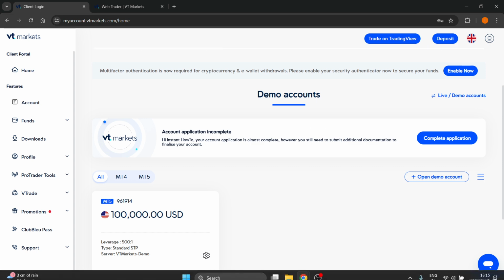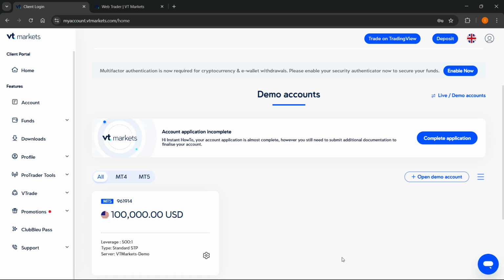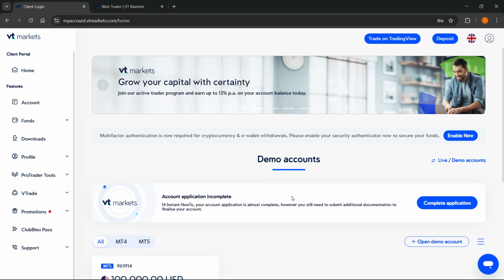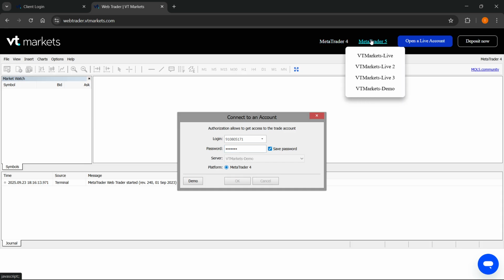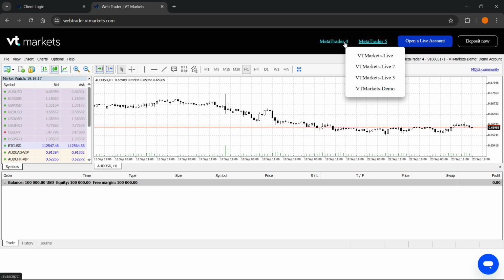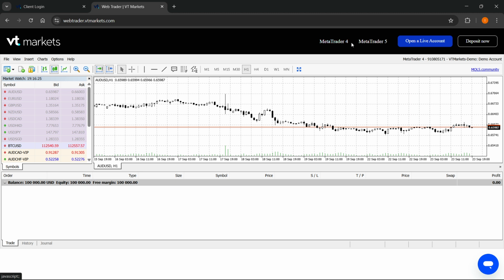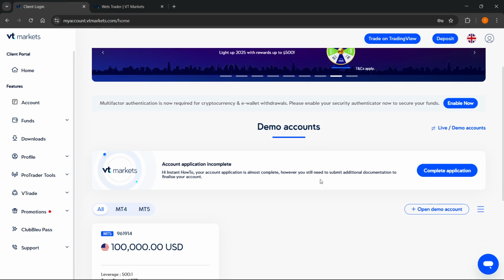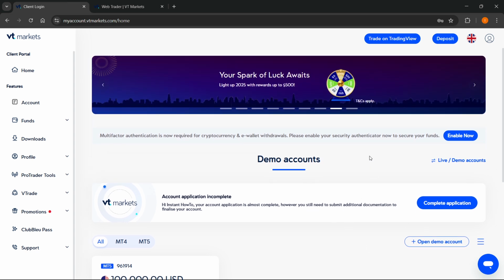How To TRADE On VT Markets (QUICK & EASY) 2026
In this video, I'll show you how to trade on VT Markets. This is a full guide on how to start trading with VT Markets in 2026. In case you've been trying to learn how to trade on VT Markets, this is the video you need to see!